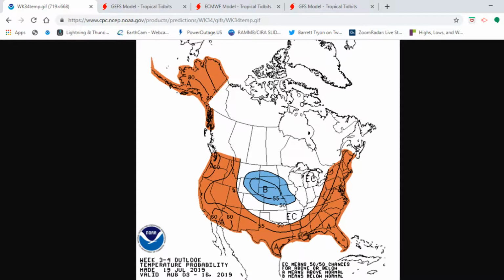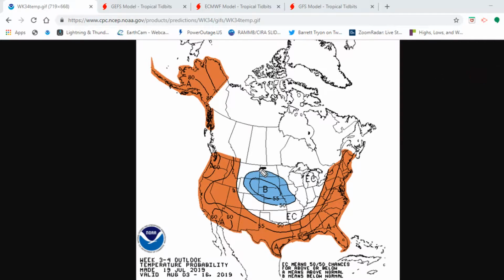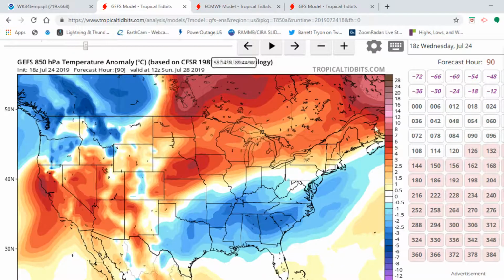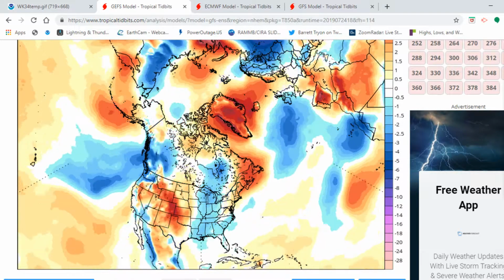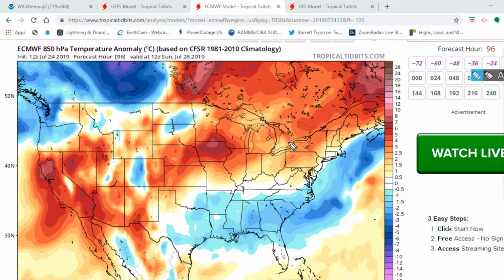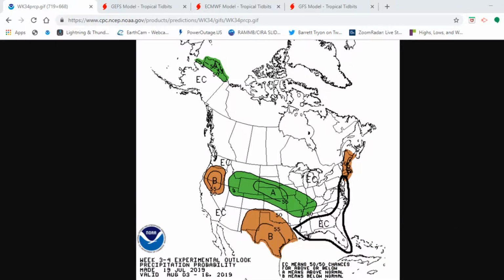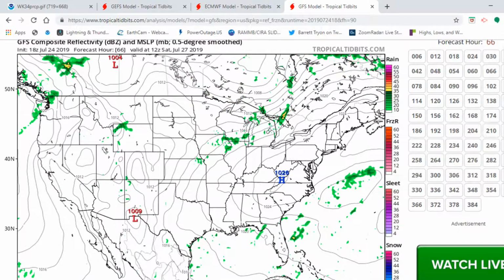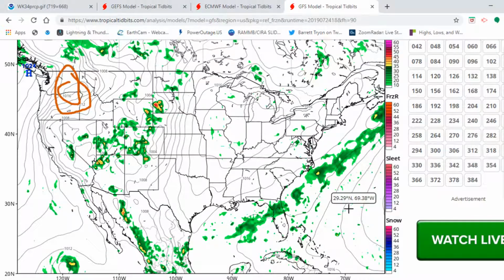Pattern Discussion for the Next Few Weeks (Medium Range Forecast)